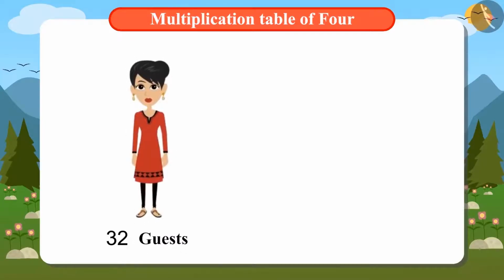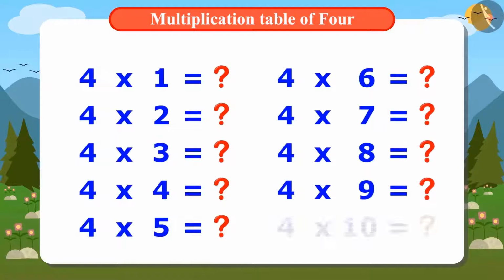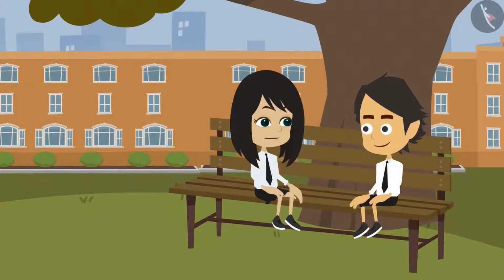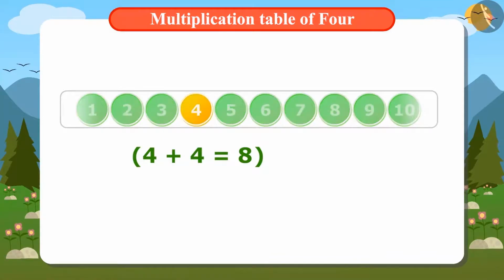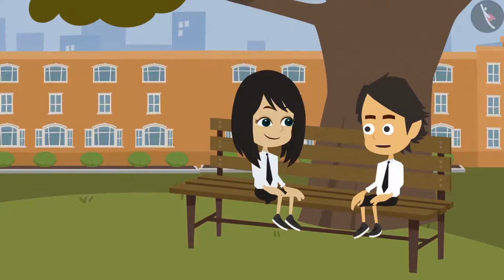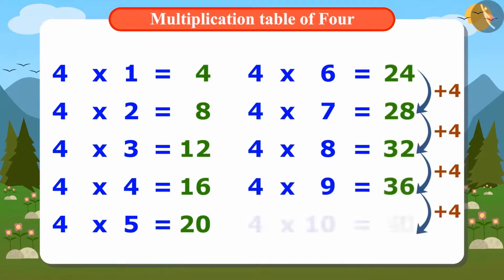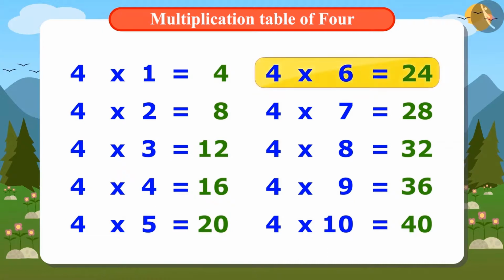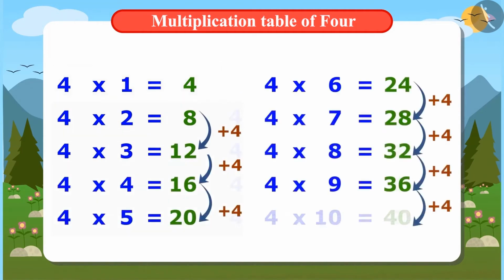Class - 4 Maths Chapter - 11 "Tables and Shares" (part 2) Multiplication table of 4 ncert